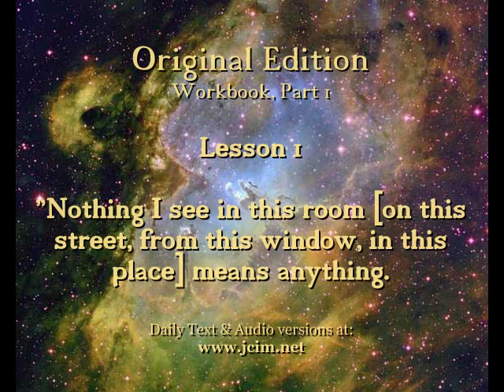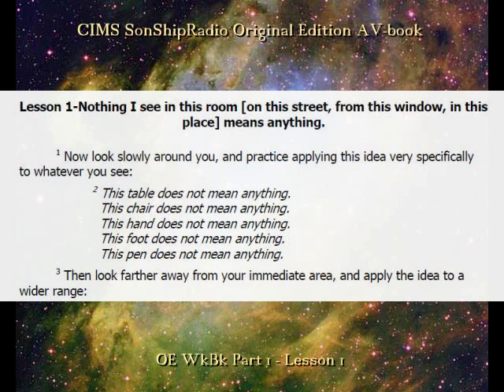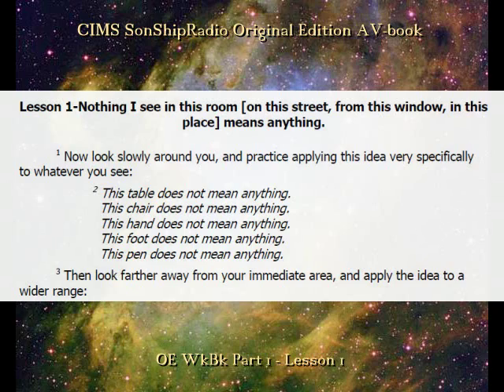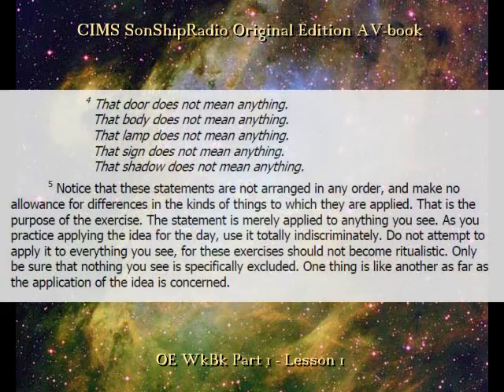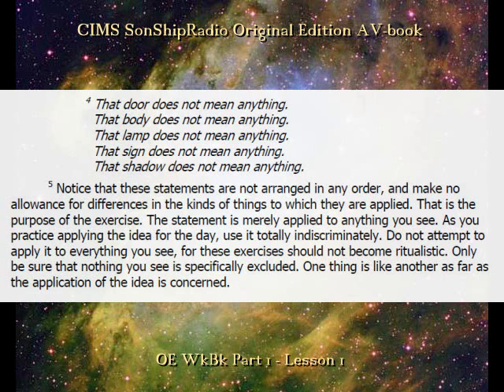Original Edition WkBk Lesson 1 -- CIMS SonShipRadio (a/v)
Original Edition WkBk Lesson 1 -- "Nothing I see in this room [on this street, from this window, in this place] means anything."